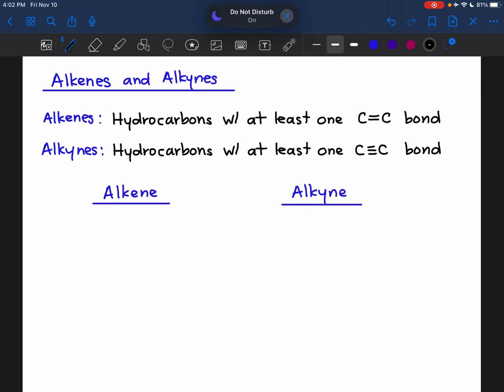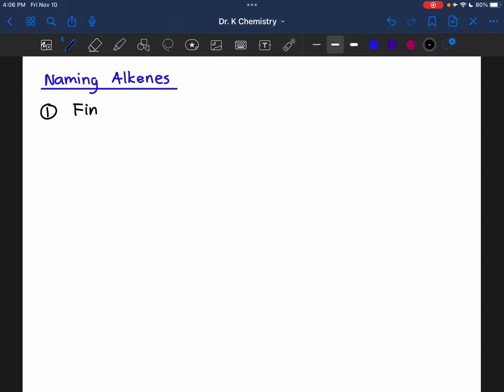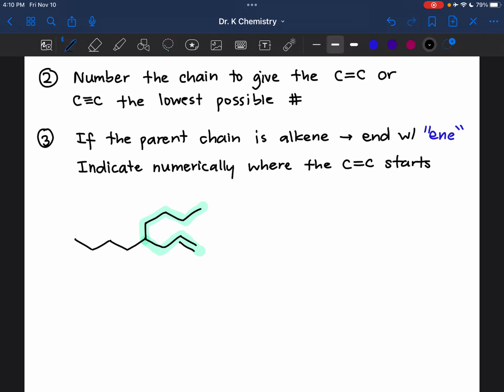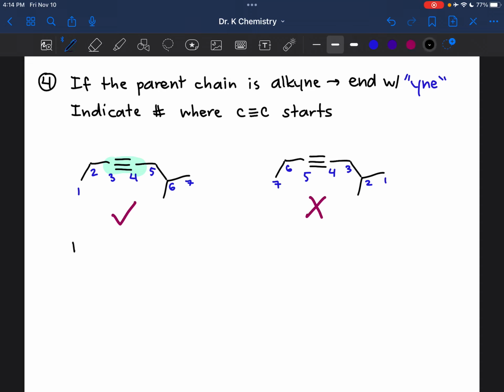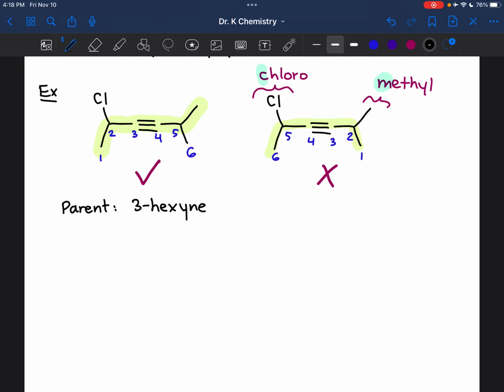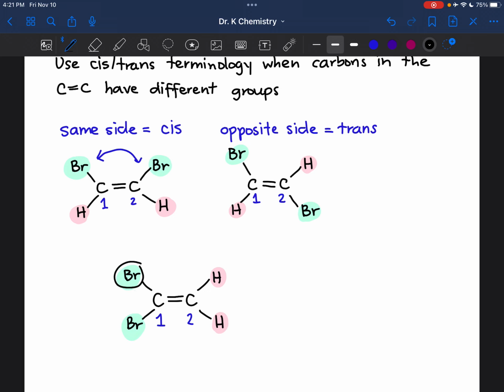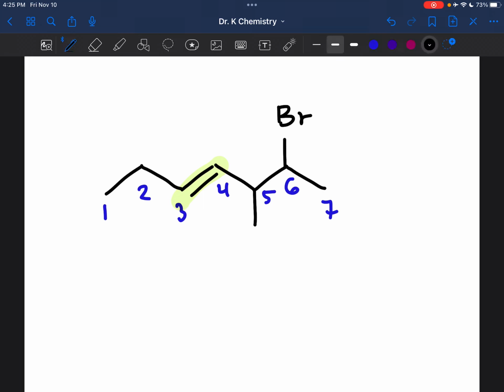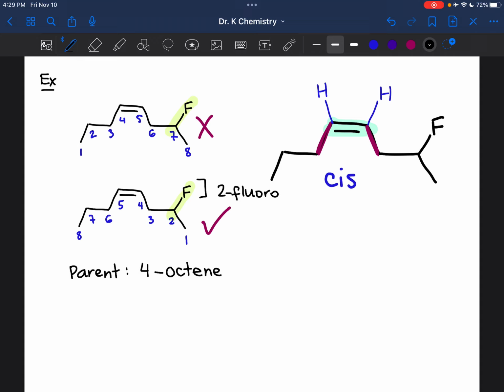Naming Alkenes and Alkynes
Naming alkenes with and without cis/trans terminology. Naming alkynes.